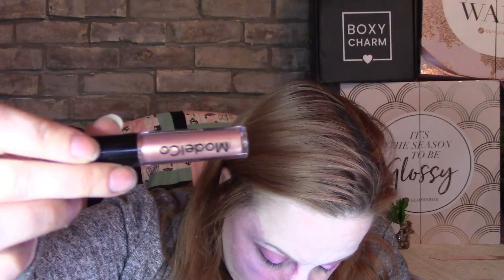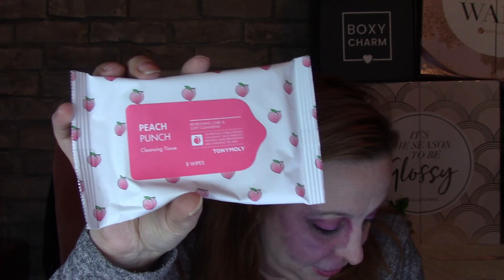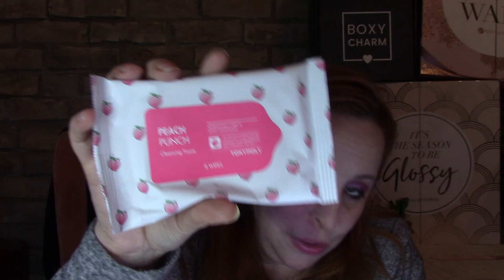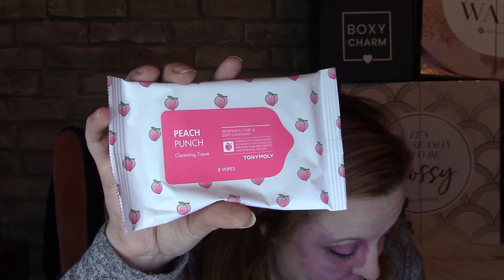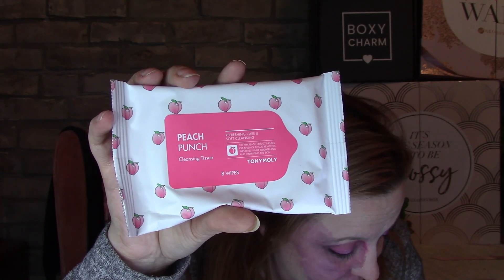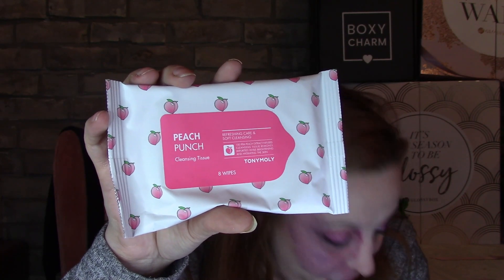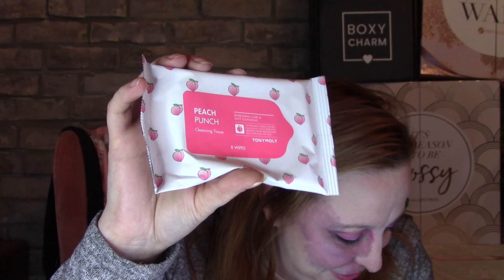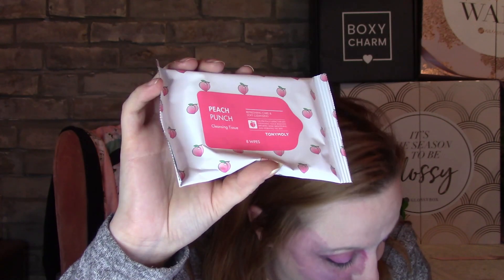June Glossbox Has arrived!! I am kinda blown away by this months box!!!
Hey, Beauties!!!

  Palmerston, Ontario
  N0G2P0

Topbox
Canadian box - $12 plus Taxes, Monthly

Luxebox
Canadian Box - $26 plus taxes, quarterly

Causebox
Introbox is $24.95 USD plus shipping

GossyBox Monthly - $21 USD plus $5 USD to ship
Code: WILD16 to save $5